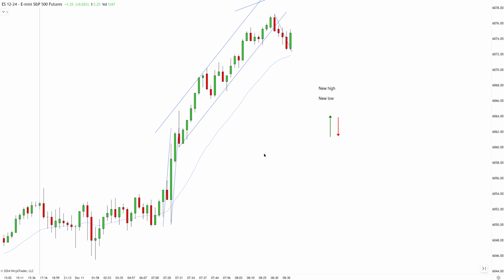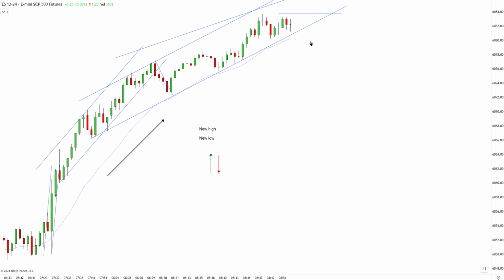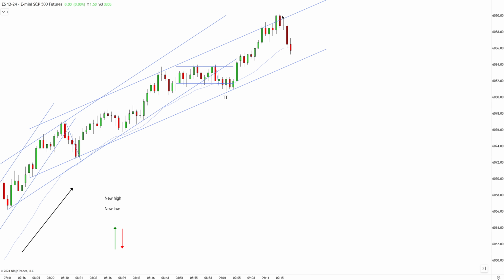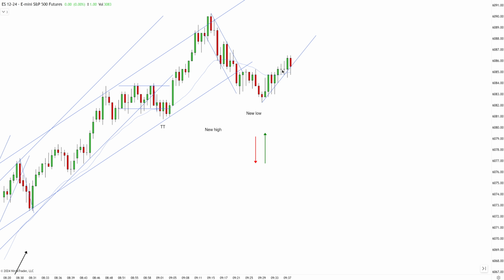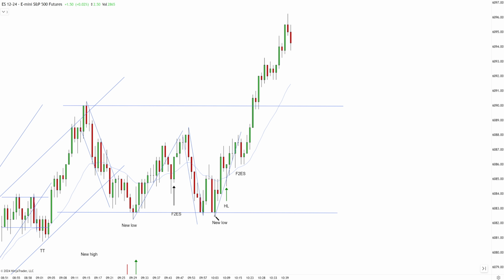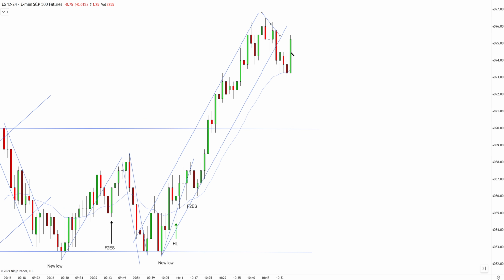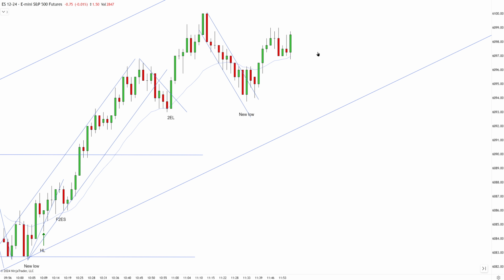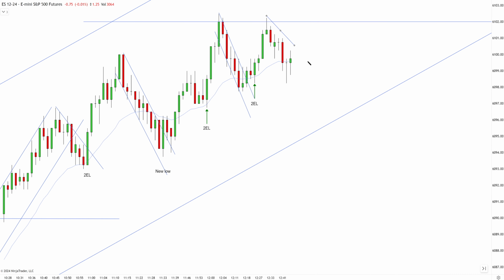SIMPLE Price Action Rules For Day Trading